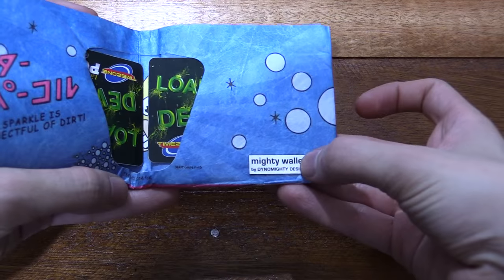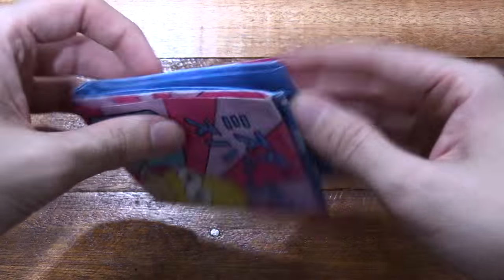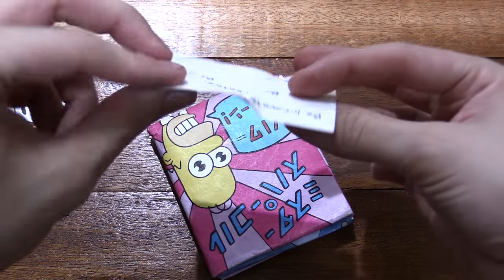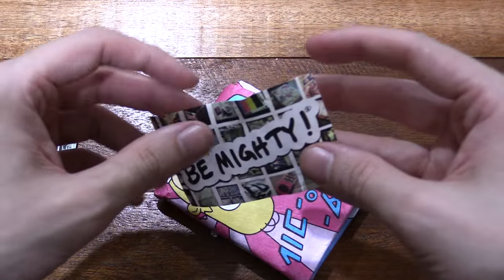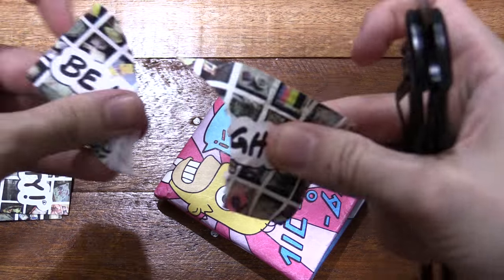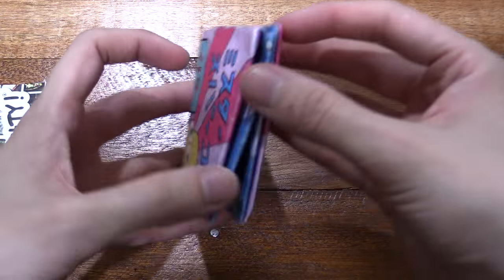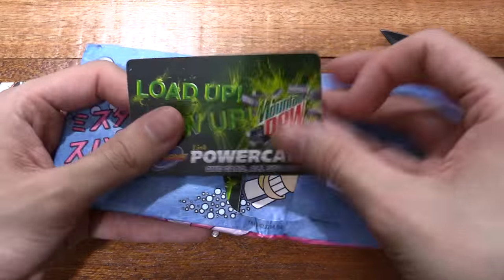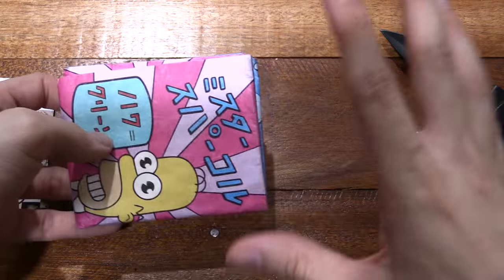Mighty Wallet from Dynomighty Design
I bought the Mighty Wallet after avoiding wallets for many years because of the bulge they create in your pocket. It's a slim paper wallet made by Dynomighty Design.

It reminds me of a duct tape wallet I made many years ago, except this one looks much better. I'm still not sure if I did right with the pink color, but the Japanese homer design really sucked me in.

I didn't plan to post a video about the mighty wallet because I thought it would be a bit boring. But after seeing how tough the paper material is, I wanted to share it on my channel!

I can't remember the name of the store but I bought it in SM Aura, Metro Manila, Philippines, at a shop that sells all kinds of funky clocks, wallets, laptop covers, gadgets and toys.

I'm not sure how much of a review you could give for a wallet so this is a very short video! I've been using it for a few weeks now without any problems.